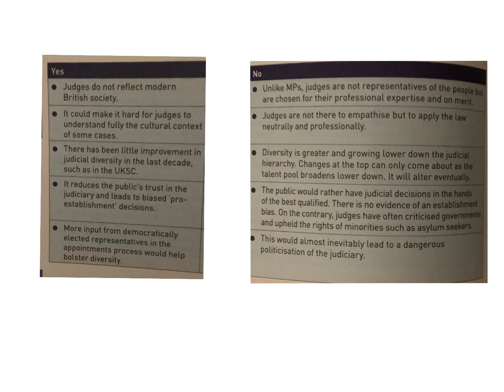Composition and appointment